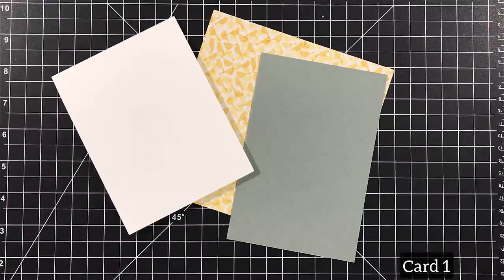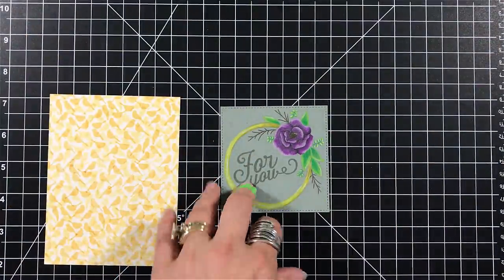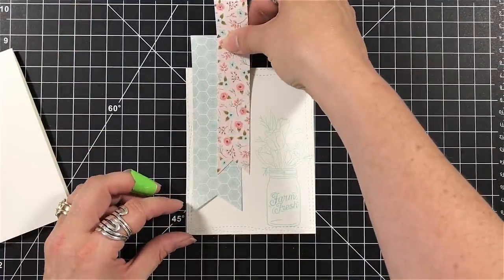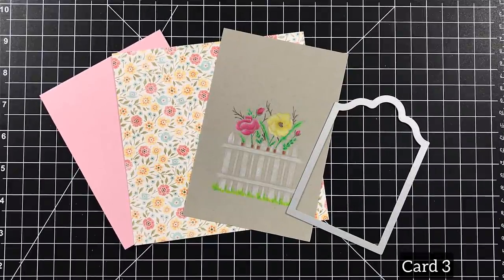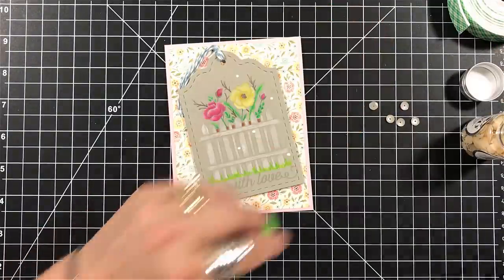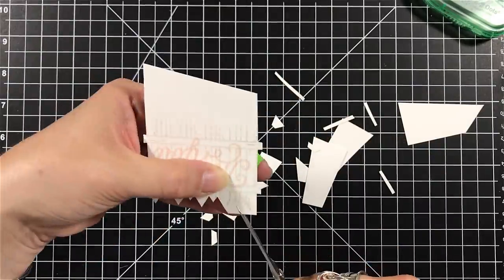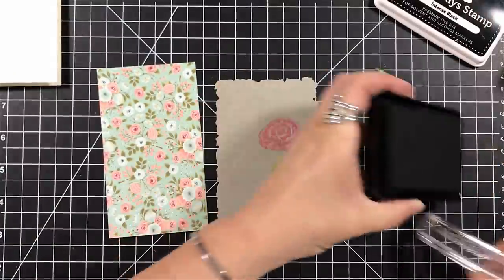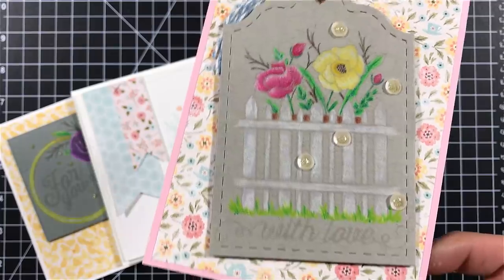5 Cards - 1 Kit | Simon Says Stamp Monthly Card Kit | August 2018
Today I am showing the 5 cards I created from the Simons Says August 2018 Card Kit! Loosing power can be a great thing…  I got to really enjoy my colored pencils again!

~Desiree

Strathmore 6 (in) x 8 (in) Mix Media 184# Paper – Toned Tan
Strathmore 6 (in) x 8 (in) Mix Media 184# Paper – Toned Grey
Strathmore 6 (in) x 8 (in) Mix Media 184# Paper – Toned Blue